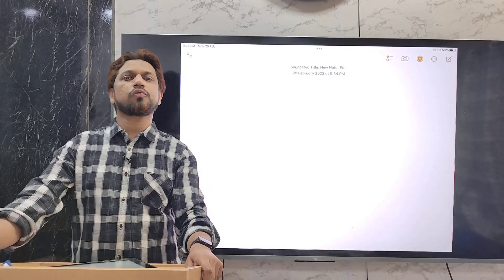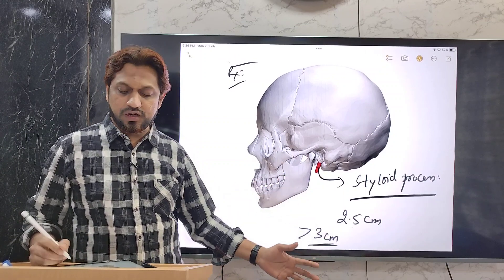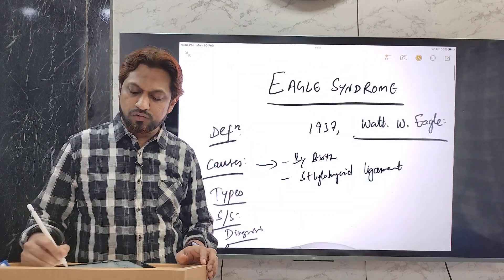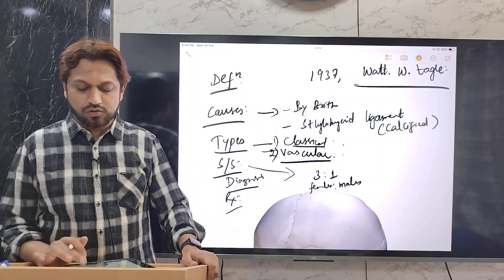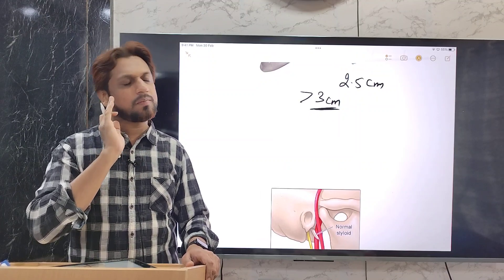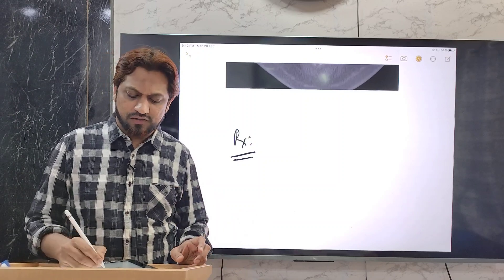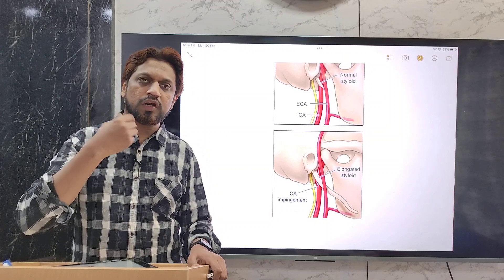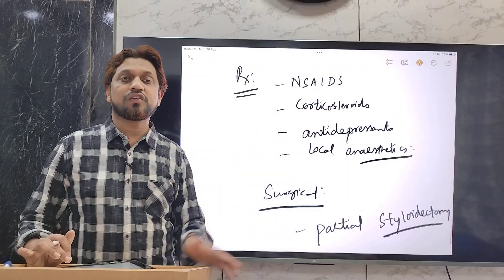Eagle syndrome | In English | Otorhinolaryngology | Medicine | MBBS | ENT | Surgery @Doctors Corner